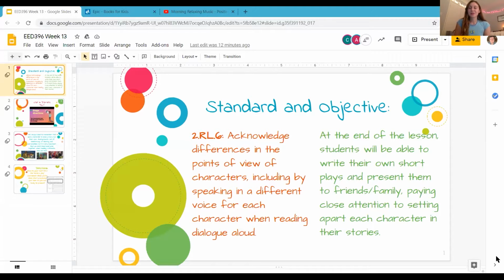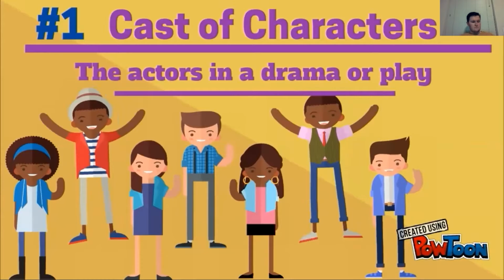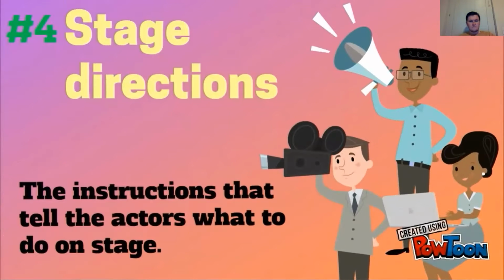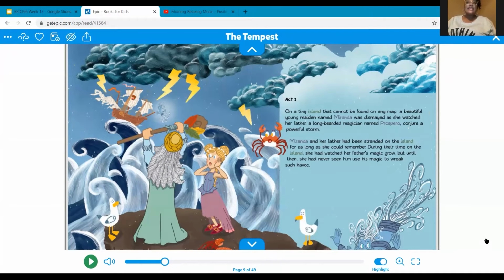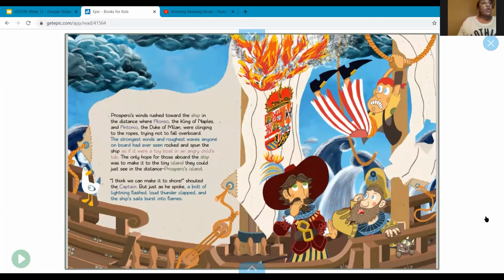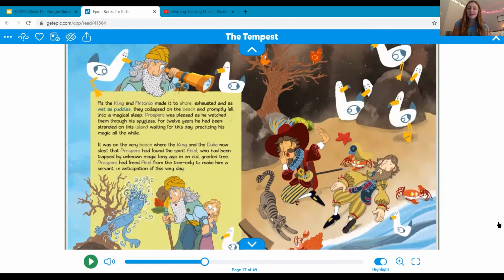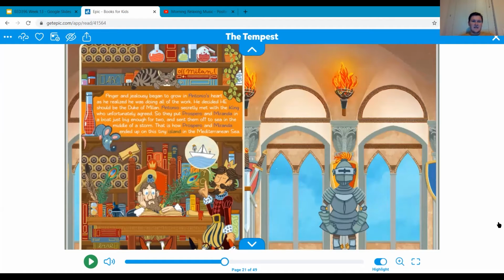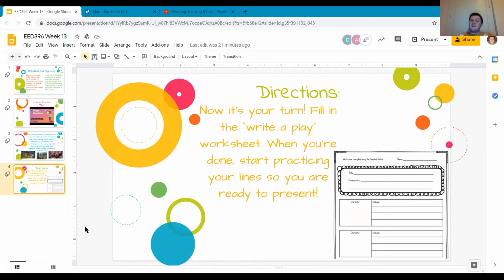Dramatic Text | Sun Devil Learning Labs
Learn with this Sun Devil Learning Labs lesson from Arizona State University’s Mary Lou Fulton Teachers College.